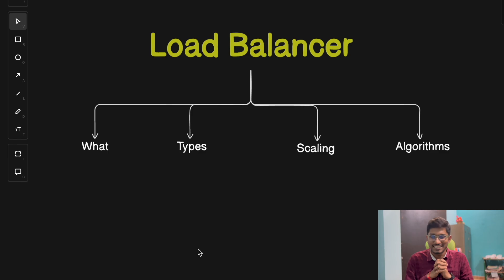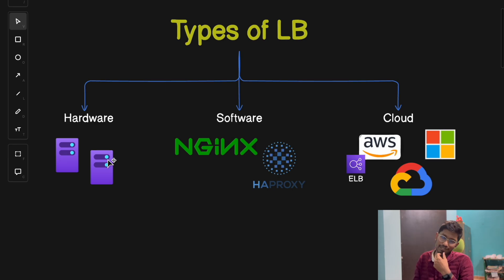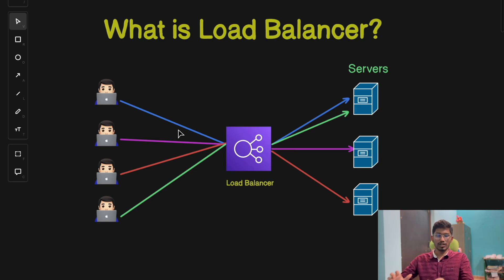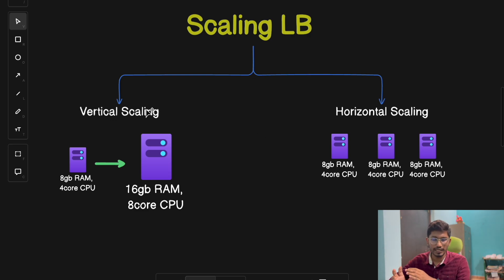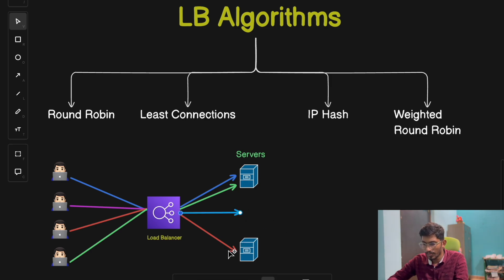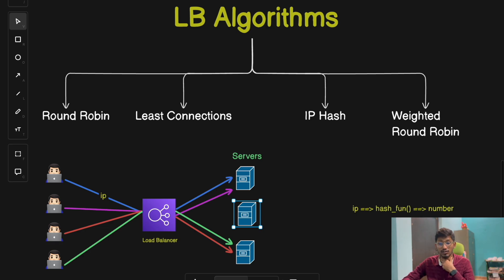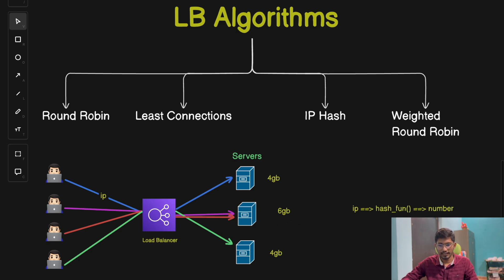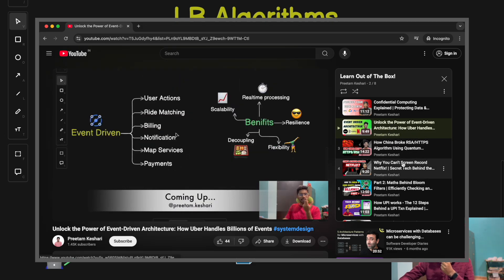4 Must Learn Concepts about Load Balancers | System Design Interview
Video Title: Load Balancers Explained: Types, Scaling, and Algorithms | System Design Basics

Video Description:
Welcome to [Channel Name]! In today’s video, we’re diving deep into the world of Load Balancers – a critical component in system design that ensures smooth, reliable, and efficient handling of large-scale traffic.

📚 What We’ll Cover in This Video:
Introduction to Load Balancers: Understand the basics of load balancing and why it’s essential for modern applications.

Types of Load Balancers: Explore the three main types – hardware, software, and cloud load balancers, each with unique strengths and use cases.

Scaling Load Balancers: Learn about vertical and horizontal scaling techniques to manage increasing traffic demands and maintain system performance.

Load Balancing Algorithms: Discover popular algorithms like Round Robin, Least Connections, IP Hash, and Weighted Round Robin that determine how traffic is distributed.

💡 Why This Matters:
In a world of high traffic and large-scale applications, load balancers ensure that systems can handle growth and provide a seamless user experience. Whether you’re new to system design or a tech enthusiast looking to deepen your understanding, this video breaks down everything you need to know about load balancing in an easy-to-understand way.

👥 Perfect For:
Beginners and aspiring engineers looking to learn about system design
Tech enthusiasts curious about the backend of scalable applications
Anyone interested in cloud computing and distributed systems

💬 Have questions or ideas for future videos? We’d love to hear your thoughts.

1:08 What is a load balancer
2:05 Types of load balancers
4:55 How to scale a load balancer
6:56 Load Balancer Algorithms